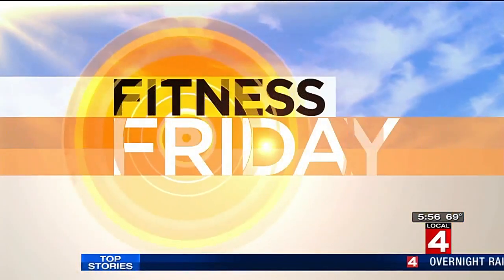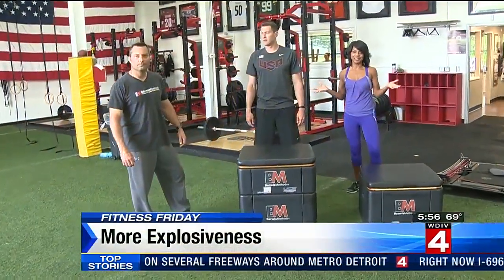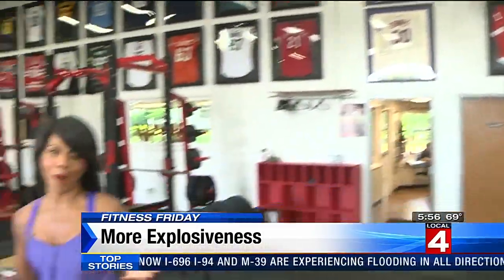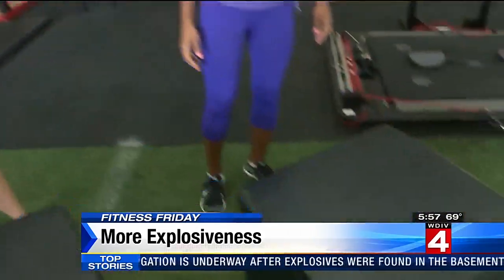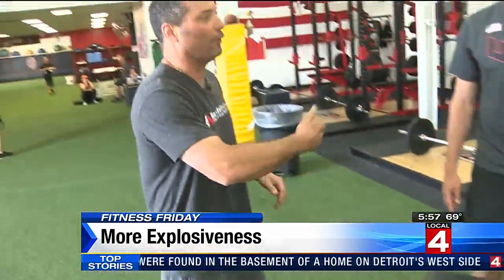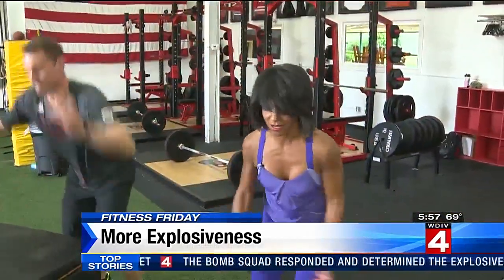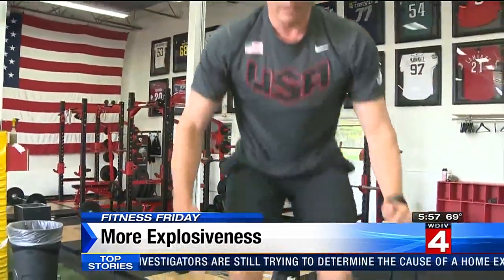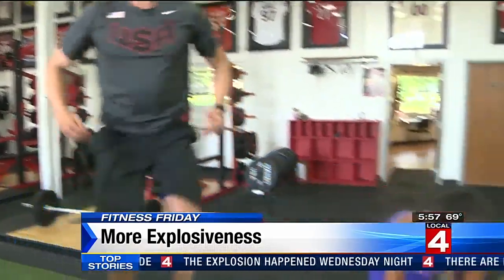Fitness Friday: A serious workout for your legs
Rhonda Walker is at the Barwis Method to learn about integrating explosiveness into your workouts.